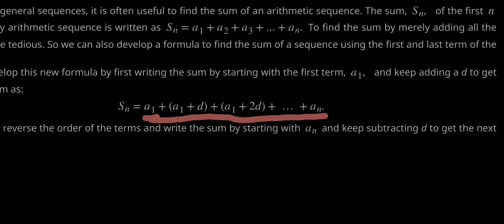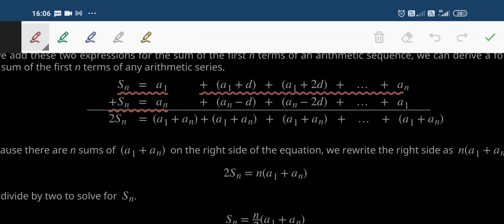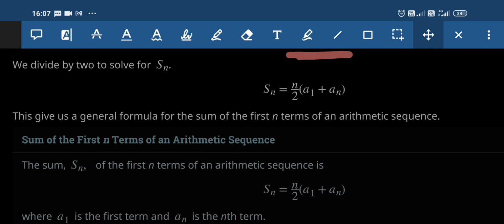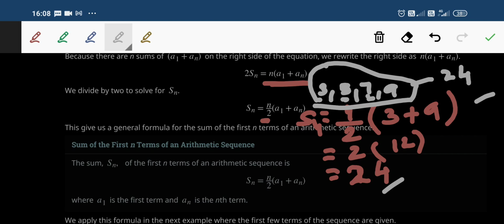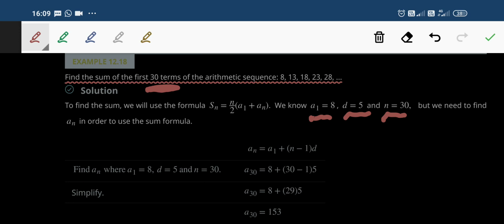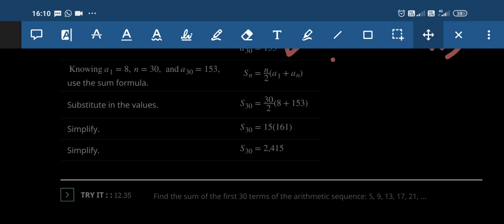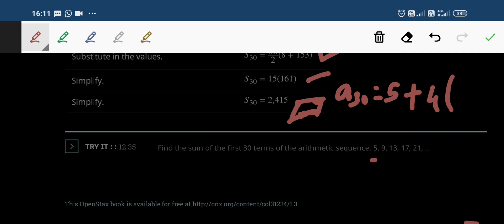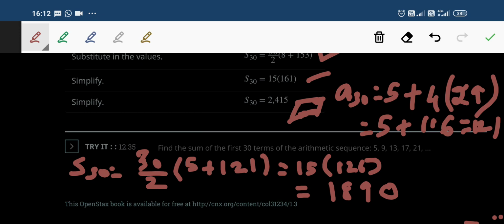class 10 maths chapter 2 how to find the sum of first n terms of an arithmetic progression